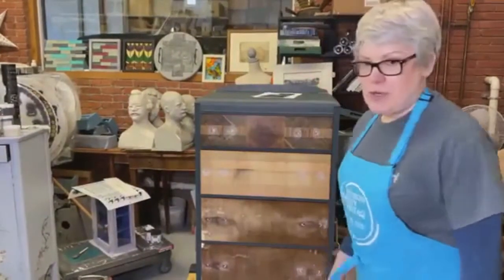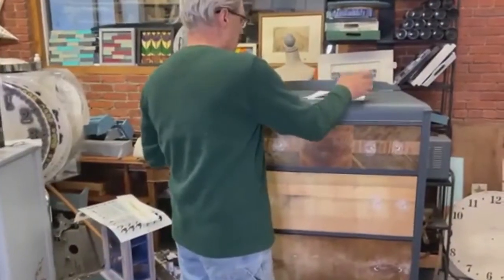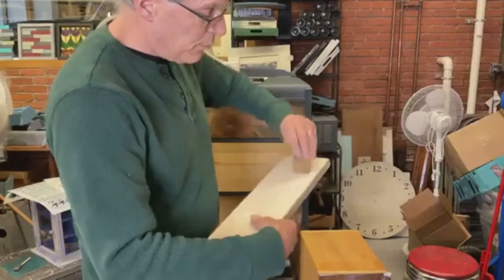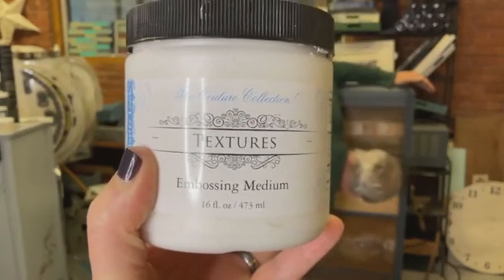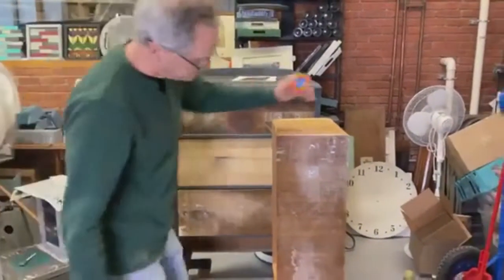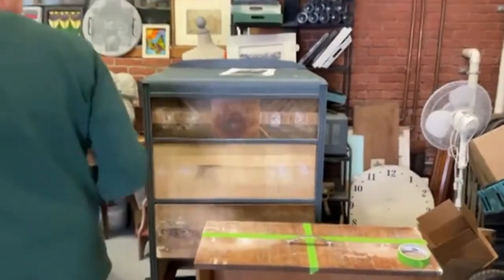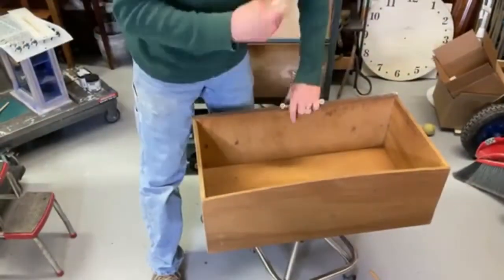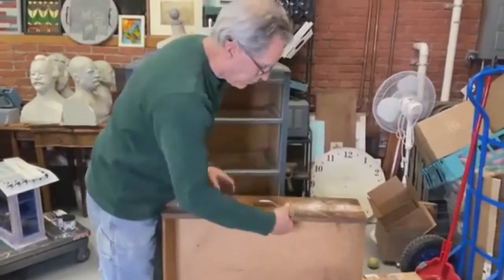Suitcase Dresser Part 1: How to Repair and Add New Pulls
Hey everyone! This is Risa and Kevin from Hudson Valley Vintage.  Tonight we are starting a new series. It is something I have always wanted to do and now feel confident to do it! Suitcase dressers! The goal is to make these dresser drawers look as if they are a bunch of vintage suitcases stacked.